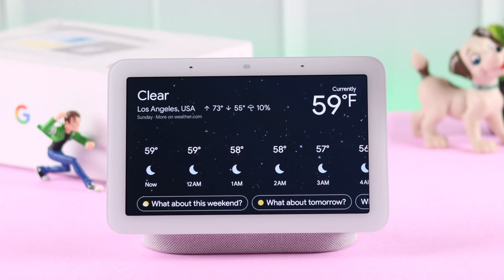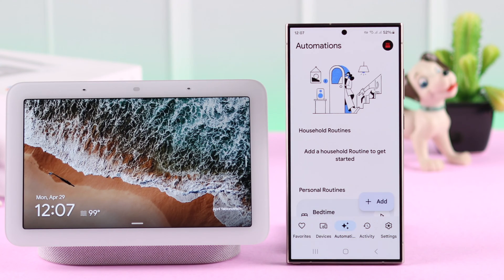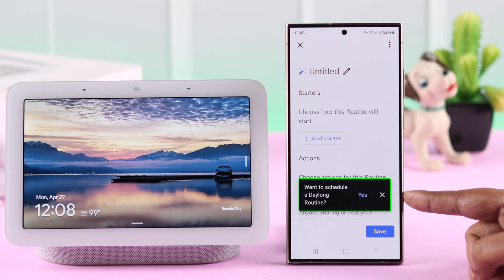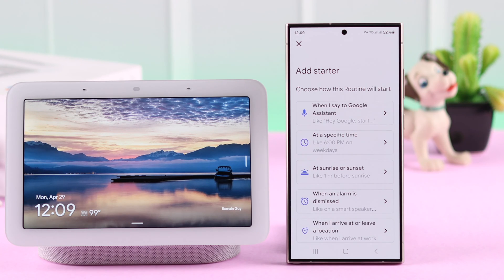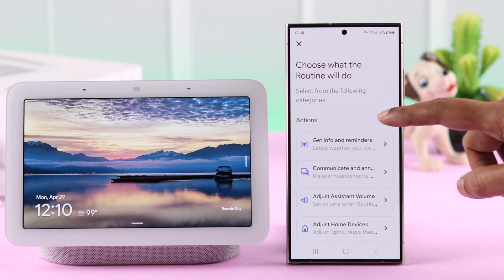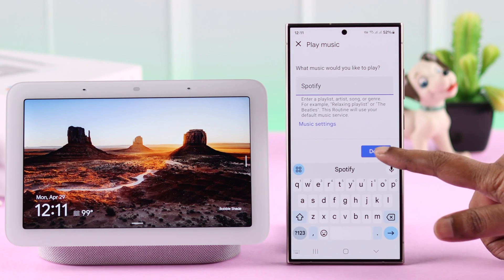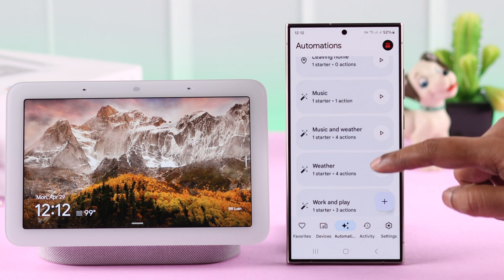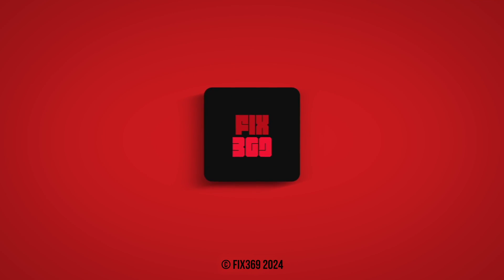How To Set Up Routine on Google Nest Hub 2nd Gen! [Add and Customize]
Don’t know how to set up a custom routine on Google Nest Hub 2nd Gen? Can’t Add a new routine or customize preset automation for Nest Bub 2 from Google Home App? Worry not, you’ve come to the right video.

In this video, we will show you how to:

* Access and Customize preset automations or Google assistant Routines for Nest Hub.
* Add new Google Assistant Routine for Nest Hub.
* The steps to create a personal Routine on Google Nest Hub.
* Use Routine on Google Nest Hub.

0:00 Can you set up a Custom Routine for Google Nest Hub?
0:15 Check and Customize Automation on the Google Home App
0:26 Add Routines for Google Nest Hub
0:36 Step 1: Add a Starter for Personal Routine
1:09 Step 2: Add an Action for Personal Routine
1:38 Please Note
1:52 Use Google Assistant Routines on Nest Hub